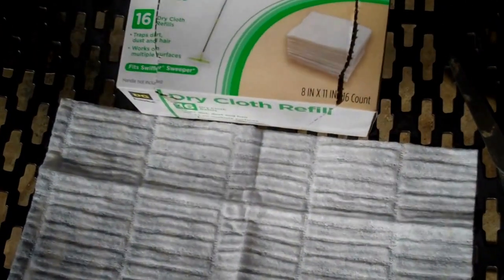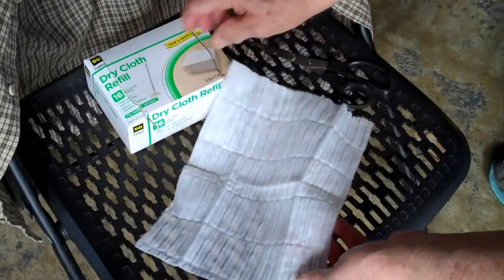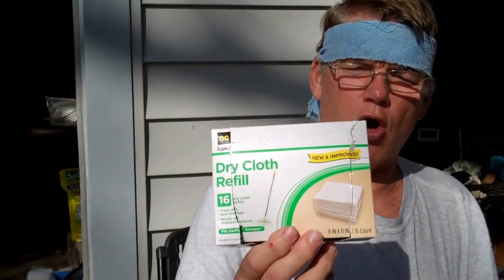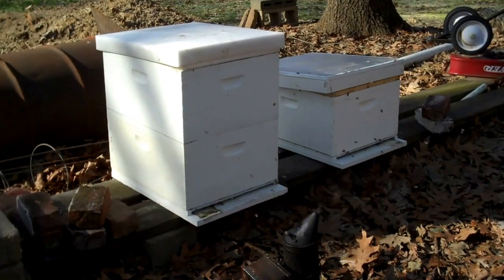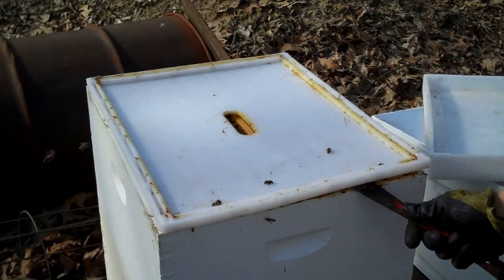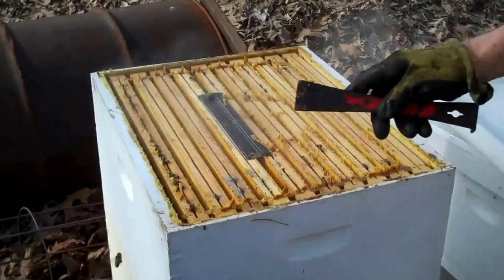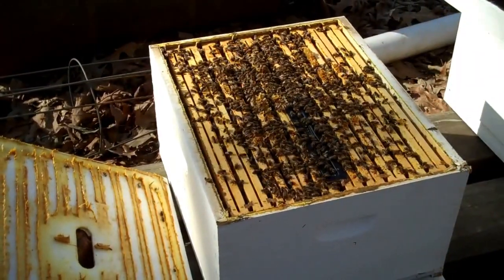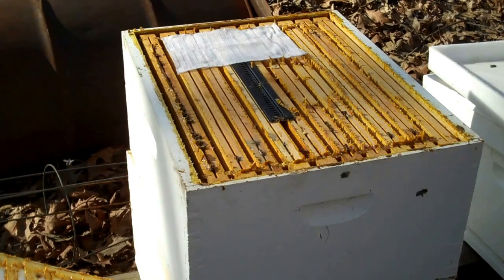Beekeepers concern about Hive Beetles. Honey Bees Health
What beekeepers can do about hive beetles.  This is one thing that can be done